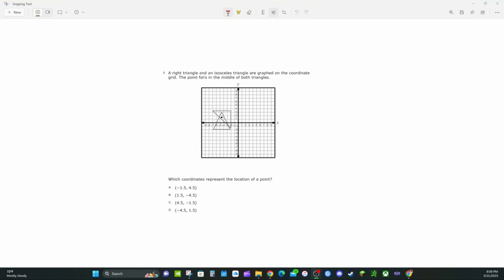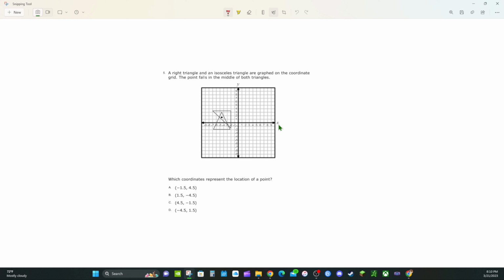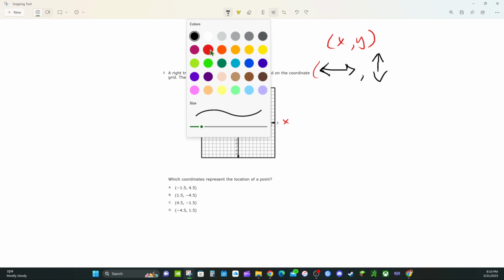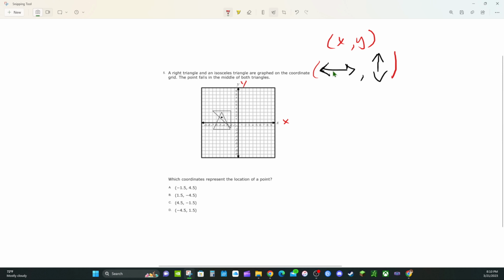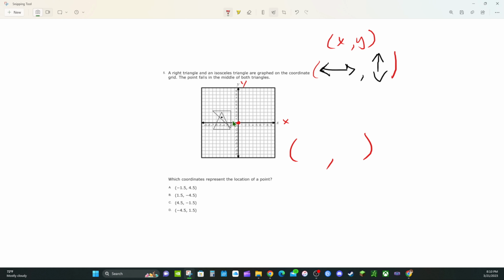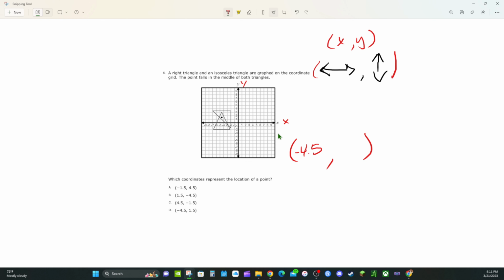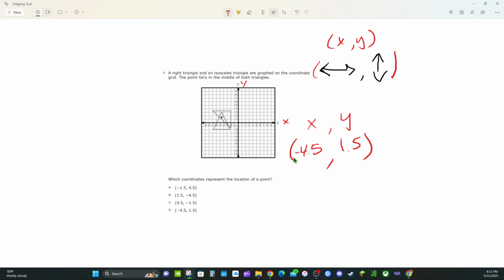Test 8 Question 5